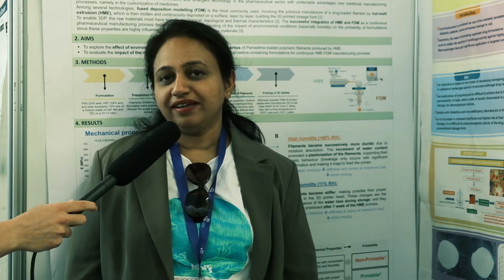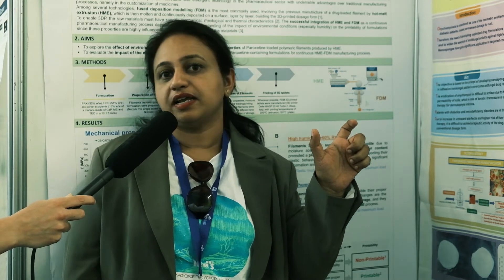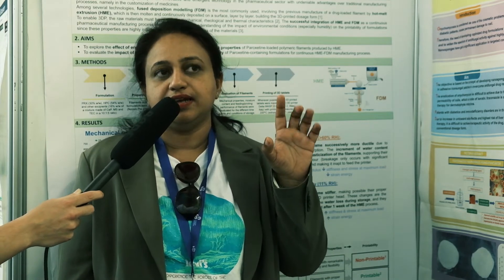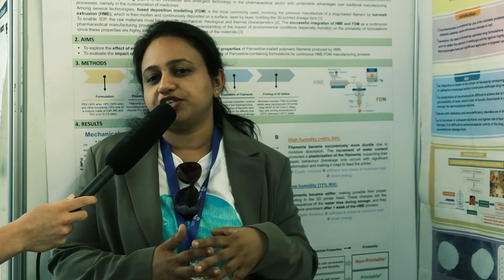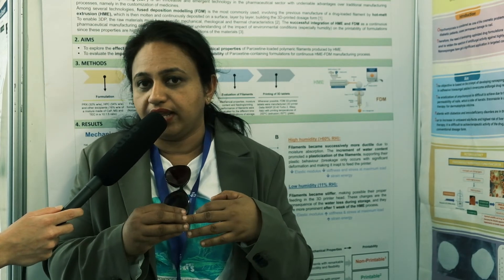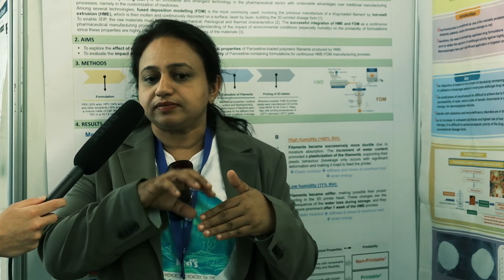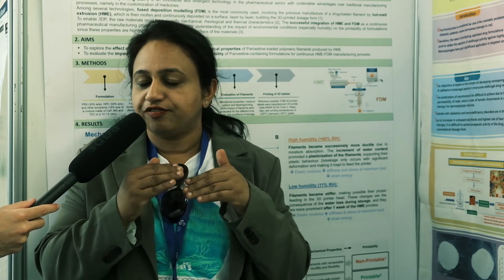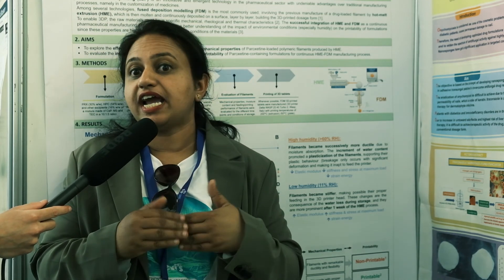Nanotechnology applied to the treatment of fungal infections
Nanosponges of itraconazole in adhesive transungal patches, which can minimise drug resistance and widen the spectrum of antifungal activity against highly drug resistant fungal infections have been developed at the Chemists College Of Pharmaceutical Sciences and Research, India.
This work, applying nanotechnology, was presented in a poster at the FIP congress yesterday. Limce Thampi, head of the college’s department of pharmaceutics, said “Nanotechnology is an emerging technology for the pharmaceutical field. I see a promising future in this particular area of work, and is especially relevant for the most fragile sectors of the population and for the eldest.